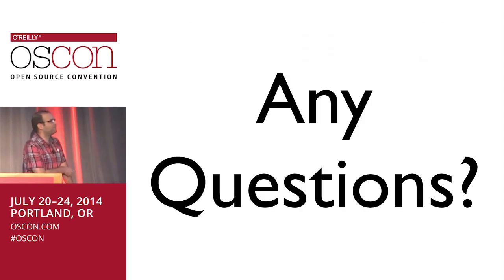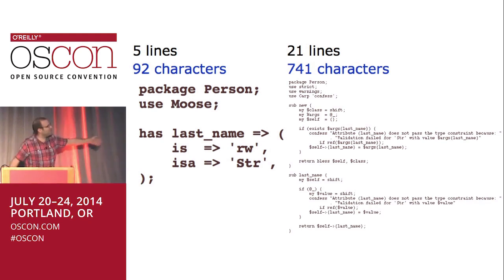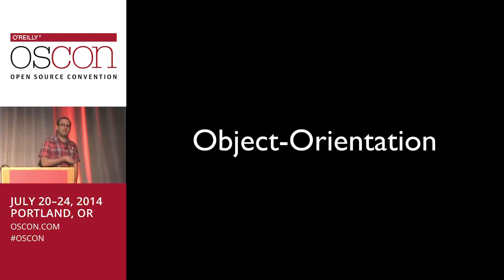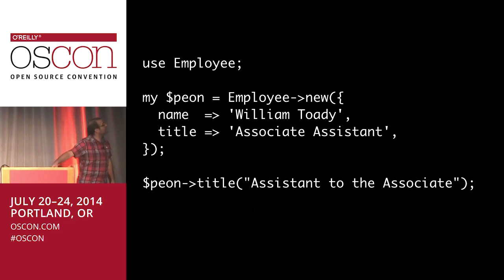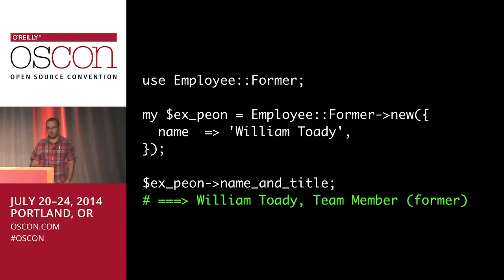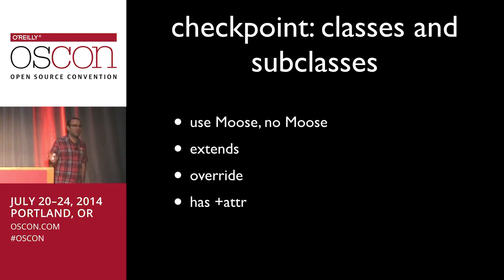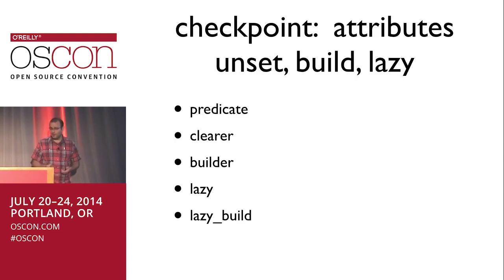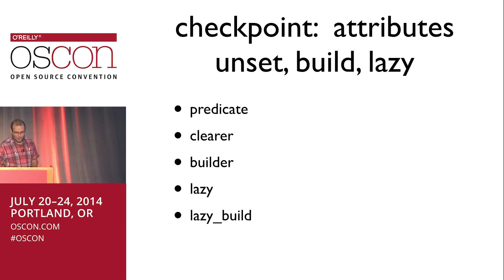Moose is Perl: a guide to the new revolution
Perl’s system for object-orientation is powerful, turning over control of nearly everything to the programmer. It abides by Perl’s motto, “There’s more than one way to do it!” The Moose philosophy agrees, but pencils in its own ammendment, “There is more than one way to do it, but sometimes consistency is not a bad thing either.” By establishing a common system for building classes, Moose enables new levels of code reuse, allowing you to improve your code with features that would otherwise be too complex or expensive to implement on your own.

Although its compact, declarative look can seem perplexing at first glance, Moose is just Perl, and can be easily explained, learned, understood, and put to use. This tutorial will cover all of Moose’s basic features, including attributes, subclassing, method modifiers, roles, and types.